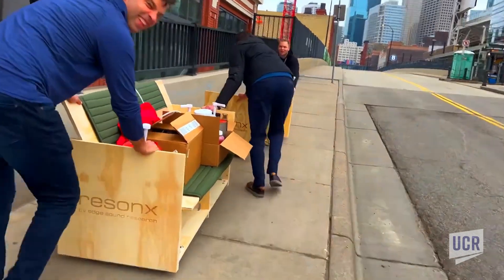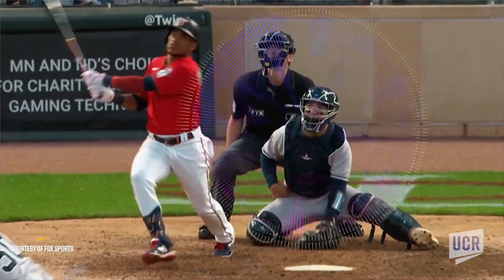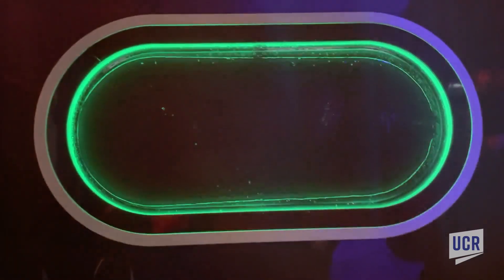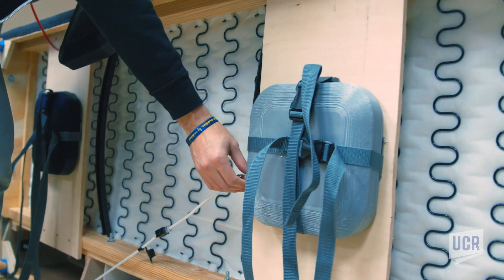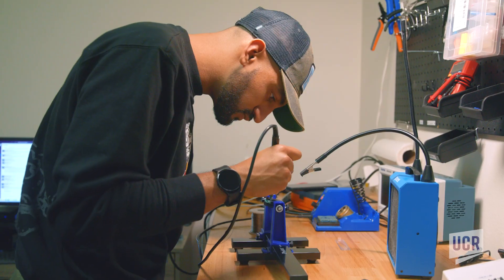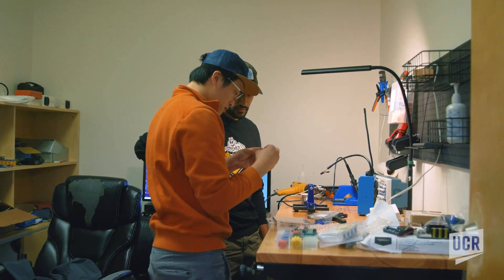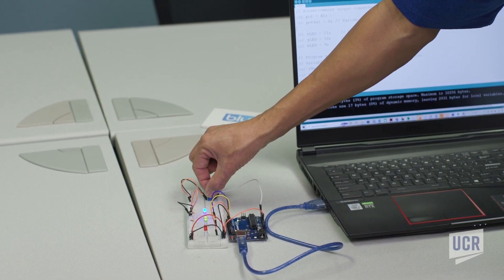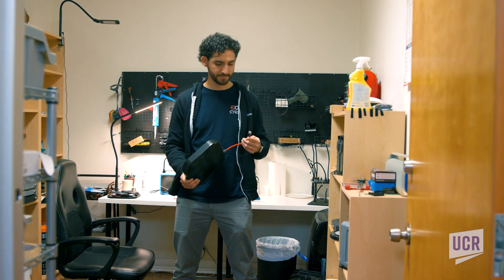Why two friends built a device that helps people feel sound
The co-founders of EDGE Sound Research, Ethan Castro and Valtteri Salomaki, share their latest creation, ResonX™. This technology is something they dubbed “embodied audio,” designed to capture frequencies that turn into a sensory experience for the user. The idea was born out of Castro’s personal need. He was born hard of hearing and his desire to connect with music led him to research possibilities to connect — and feel — music. Castro is currently completing his Ph.D. with UCR’s Department of Music. Salomaki graduated from UCR in 2020 with an MBA. They met at UCR and their passion to create, innovate in the Inland Empire, and to make a difference in the community, brought them together. Their work with ResonX™ most recently landed them a spot in the NBA Launchpad, the NBA’s initiative to pilot emerging technologies that can innovate the NBA ecosystem.